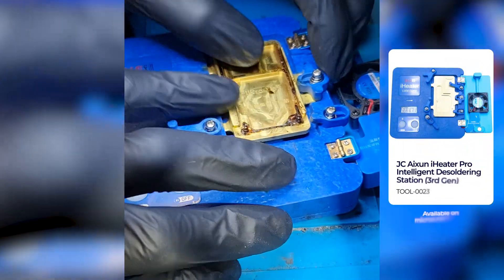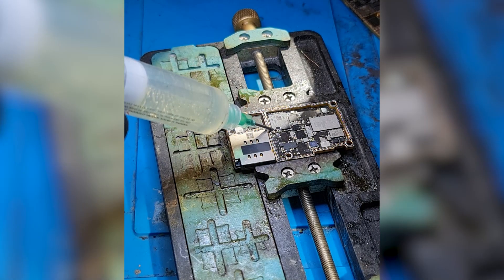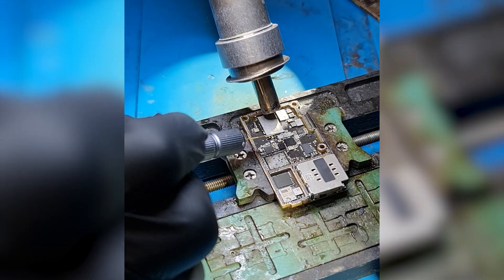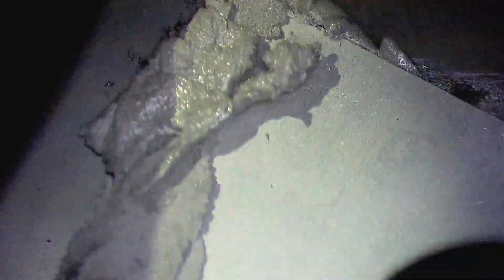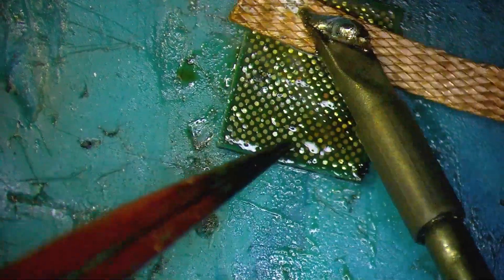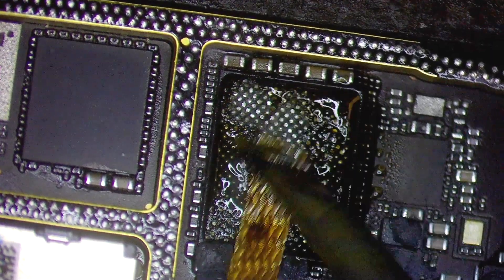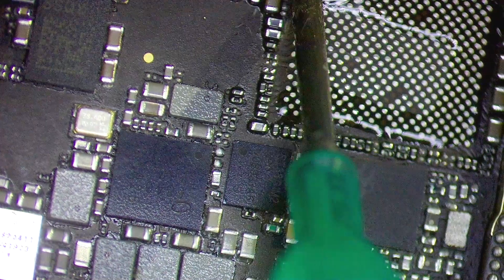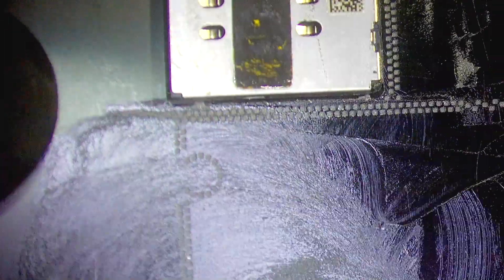iPhone 11 Pro no IMEI boardswap repair - Micro Supplies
Today we have an iPhone 11 Pro that has lost its IMEI.
We're going to swap the underboard, so we need to desolder some chips from the old underboard and solder them onto the new one. In this video, I'll explain how I'm doing this.

Video parts:
00:00 - Separating the boards
00:29 - Removing the underfill around the Baseband CPU
00:51 - Desoldering the Baseband CPU
01:10 - Removing the underfill around the Wifi IC
01:21 - Desoldering the Wifi IC
01:38 - Cleaning the Wifi IC
01:56 - Reballing the Wifi IC
02:31 - Cleaning the Baseband CPU
02:56 - Reballing the Baseband CPU
03:17 - Preparing the new iPhone 11 Pro CNC underboard
04:01 - Placing the Baseband CPU on the new underboard
04:12 - Placing the Wifi IC on the new underboard
04:29 - Cleaning the layers of solder
04:39 - Reballing the board layers
05:07 - Placing the boards back in the iHeater
05:33 - Checking the layers
05:40 - Checking to see if the phone is working
05:47 - Result

Song(s):
Gone in a Flash by Broke in Summer